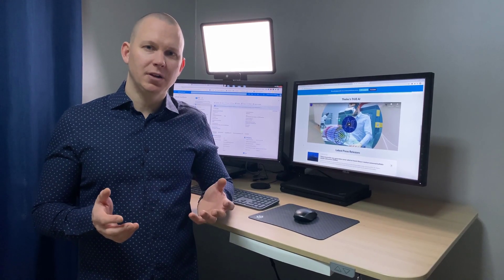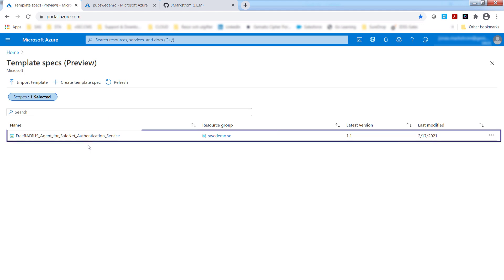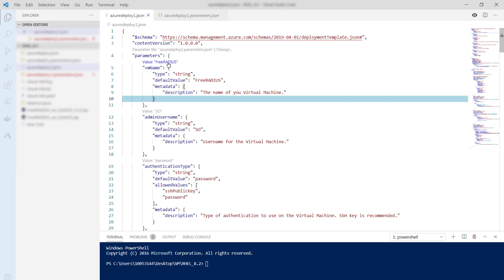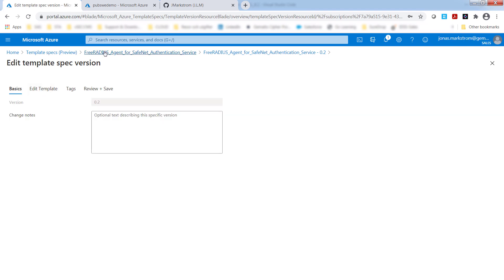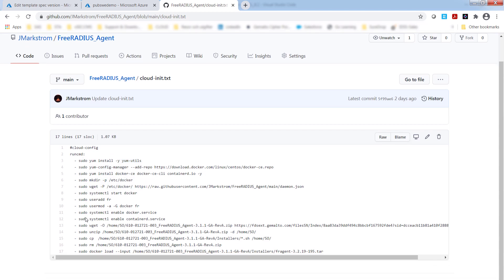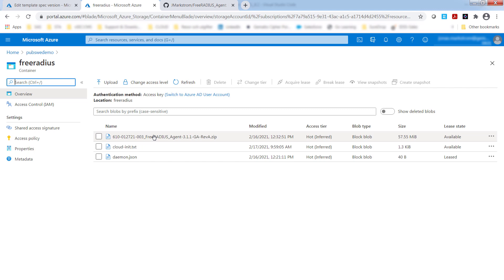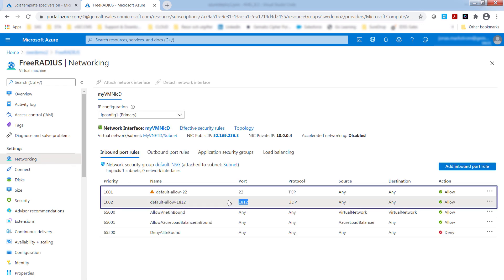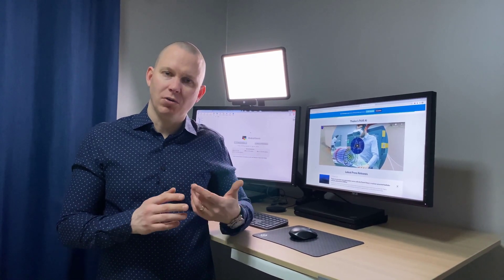Deployment automation with ARM templates and Custom Data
In this video I am showing you how to pass-in deployment commands using Custom Data in an Microsoft Azure ARM template.

00:00 Introduction
00:48 Working from a "known good configuration"
01:24 Working from the Azure Quickstart templates library
01:50 Deploying from Templates Specs
03:44 Examining Templates Specs features
03:39 Editing in VS Code
05:01 A starting point for Custom Data (all in one line!)
05:58 CustomData advancement I (externalizing to github)
08:46 CustomData advancement II (files from Azure storage)
11:18 Demonstration (running the deployment)
12:42 Summary and closing remarks

Note: A good way of thinking about 'custom data' is to equate it with 'user data' as part of Cloud-Init ('yes' Microsoft is adding confusion by giving this capability a new name ...and by not being very up front about it).